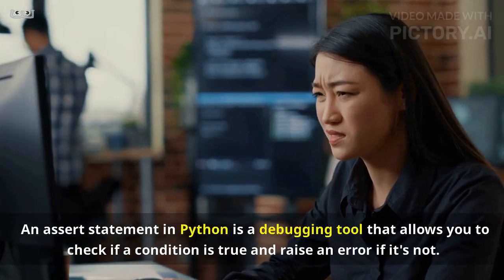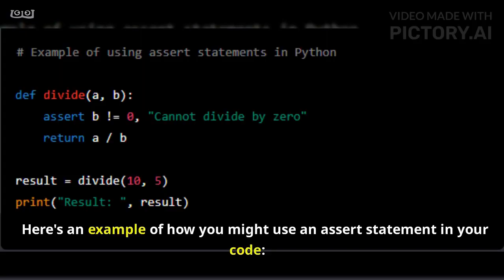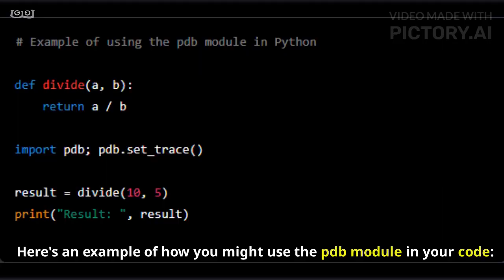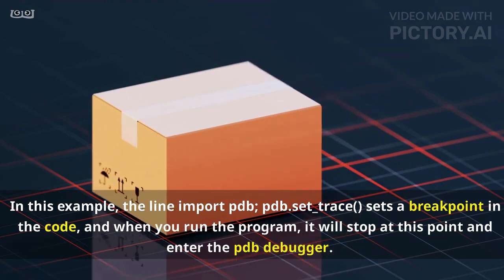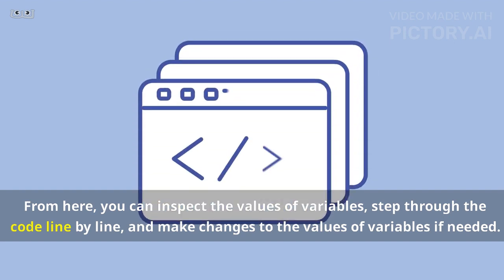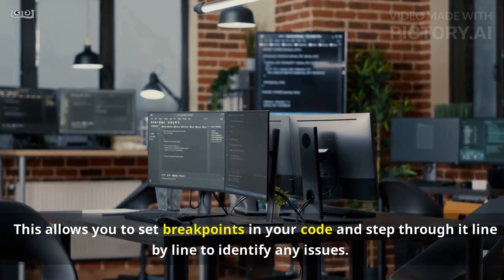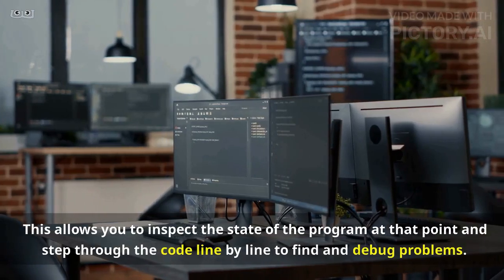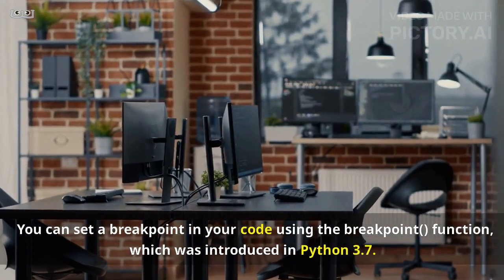Python Debugging Tutorial : A-Z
"Learn how to debug your Python code like a pro! In this video, we'll walk you through common Python debugging techniques and tools, including print statements, pdb, and ipdb. Whether you're a beginner or an experienced programmer, this tutorial will help you troubleshoot and fix your code effectively. Make sure to watch until the end for tips and tricks to streamline your debugging process. Don't let frustrating bugs slow you down - start debugging with confidence now!"

Debug your style with our exclusive Python Debugging T-Shirt! Made with soft and comfortable fabric, this tee is perfect for coding marathons and casual wear. Show off your love for Python and your expertise in debugging with this unique design.